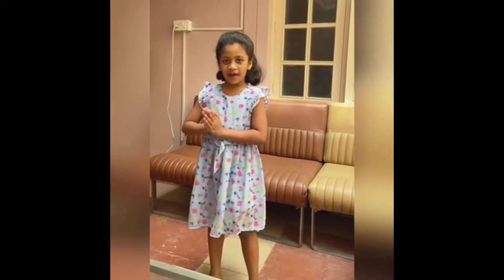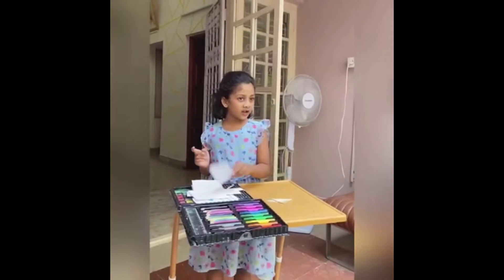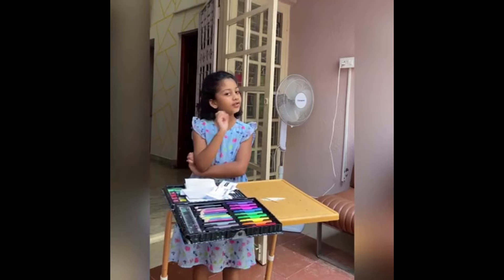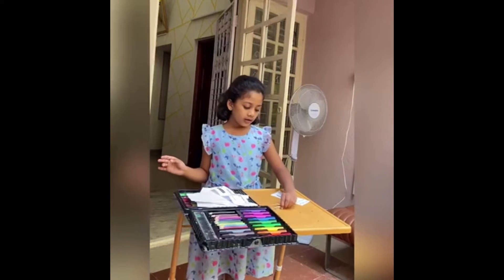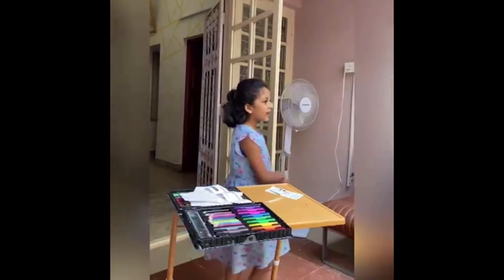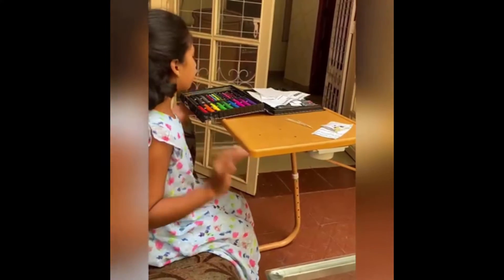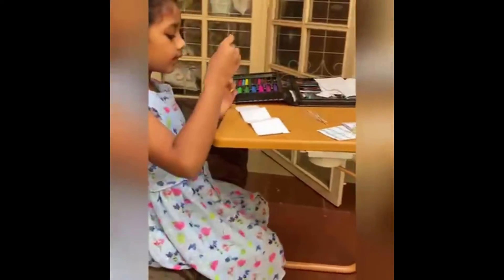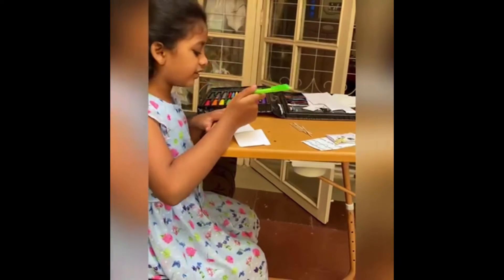Garden art 😊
How a simple art and craft activity can be so much fun!